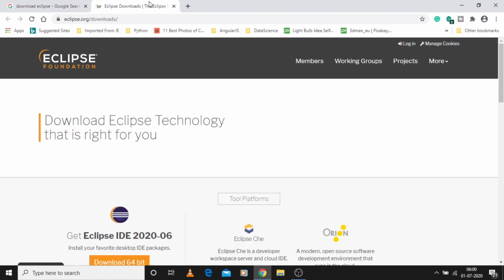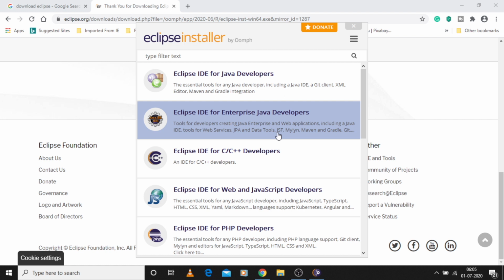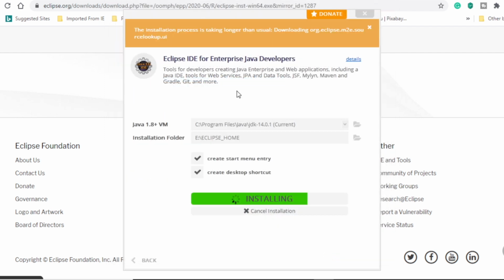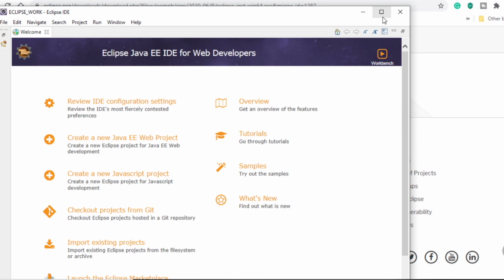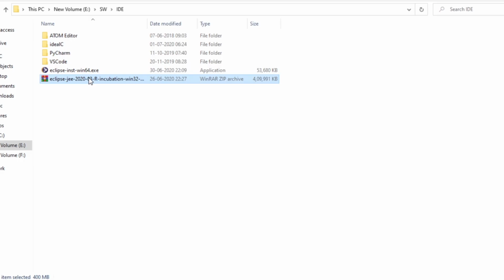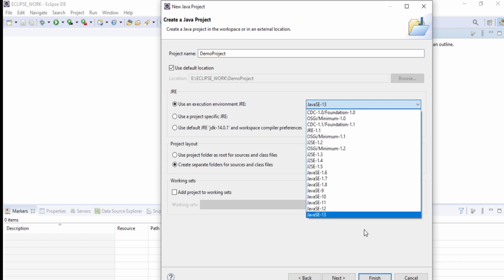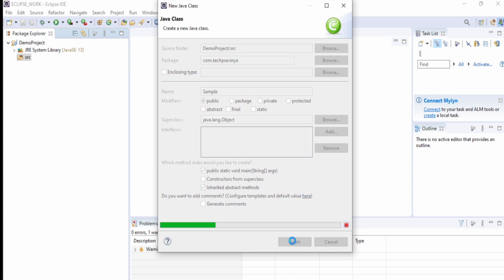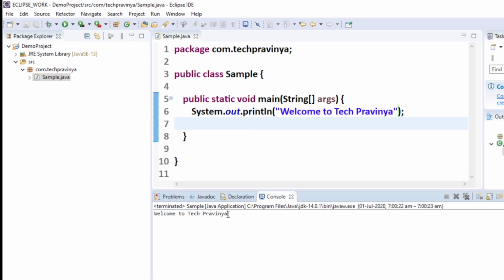How to download and install ECLIPSE IDE on windows 10 | JAVA for Beginners by Rajesh Mandava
How to download and install ECLIPSE IDE on WINDOWS 10? latest version of ECLIPSE IDE for windows 64 bit, How to write a simple JAVA Program on windows is explained. using ECLIPSE IDE for Java, PHP, Javascript. Eclipse with JDK 14 on Windows 10. How to increase font size in eclipse, downloading the installer for eclipse, setup file for eclipse from eclipse.org